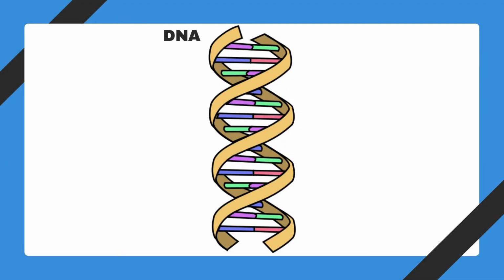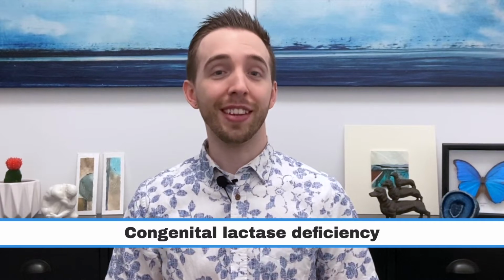What Causes Lactose Intolerance? Allergy To Milk? Milk Allergy Symptoms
There are actually 4 types of lactose intolerance! Primary lactose intolerance, secondary lactose intolerance, congenital lactase deficiency, and developmental lactase deficiency. Let's learn about each type. Then we'll learn a risk factor for lactose intolerance, and finish the video learning about the difference between lactose intolerance and milk allergy.

🏷 TAG someone who needs to see this!
🔔 Turn notifications ON
➡️ FOLLOW on Instagram, TikTok, & Twitter: @drgrahamdersnah

--- TIMESTAMPS ⏰ ---
00:00 What Causes Lactose Intolerance? Allergy To Milk? Milk Allergy Symptoms
00:24 Welcome
00:37 Introduction
01:03 Types of lactose intolerance
01:23 Congenital lactase deficiency
01:39 Lactase non-persistence / primary lactase deficiency
02:08 Secondary lactase deficiency / secondary lactose intolerance
02:44 Developmental lactose intolerance
03:00 Who is most at risk for lactose intolerance? (#1 risk lactose for lactose intolerance)
03:28 Lactose intolerance vs. Milk allergy (the difference between lactose intolerance and milk allergy)
04:06 Conclusion

- Medical: Available for tutoring medical school courses and USMLE Step 1 prep
- Everyone: Available to teach scheduling (making a schedule, time management, organization), and learning, studying, and test-taking strategies for SUCCESS!